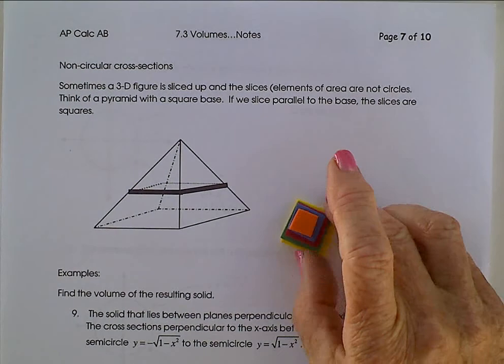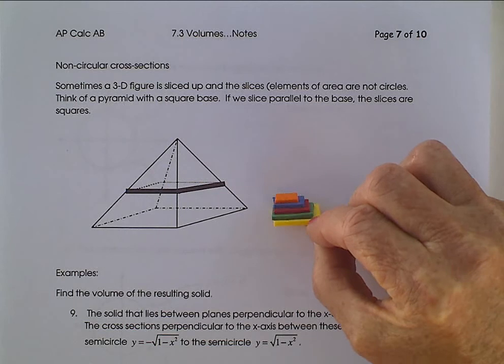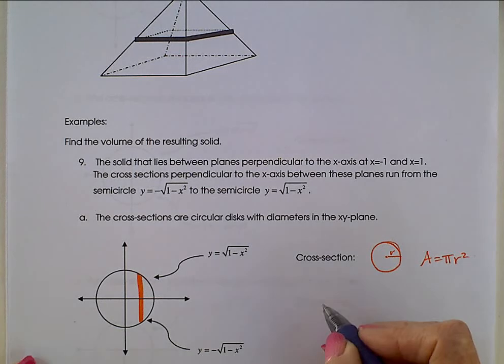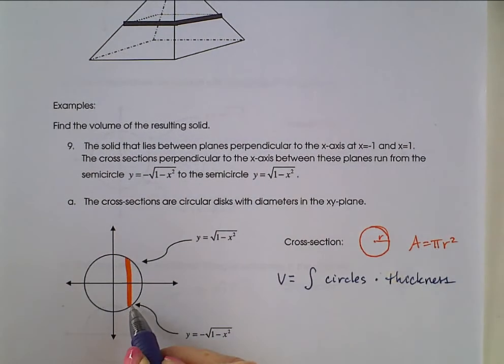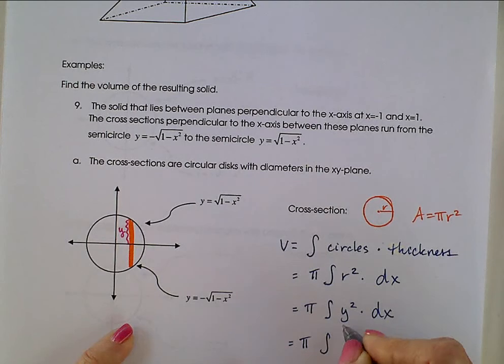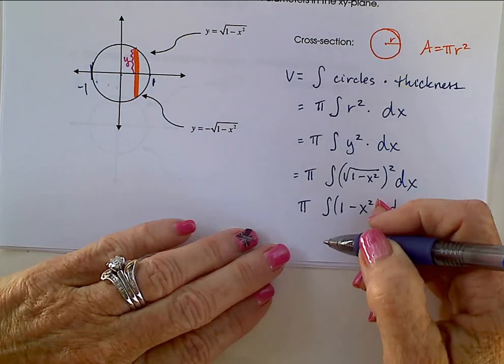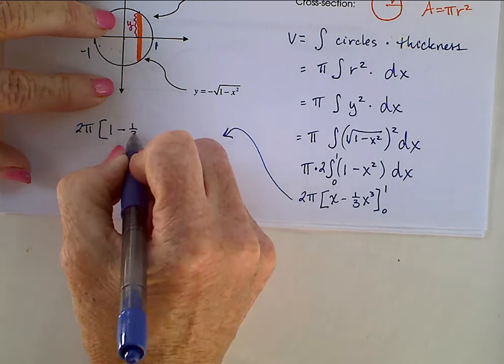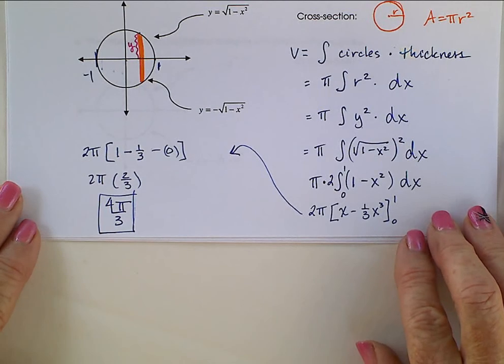APC AB video 7 3 p7